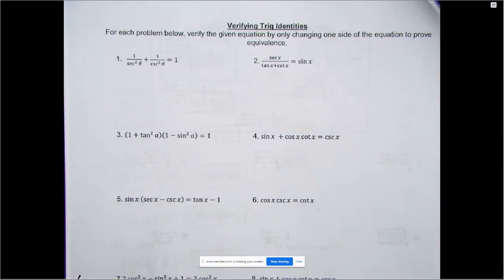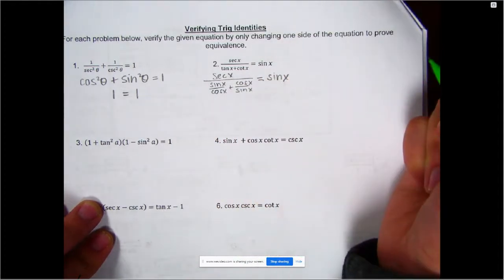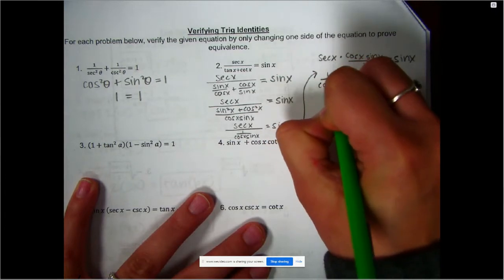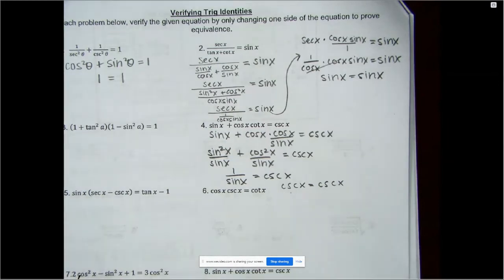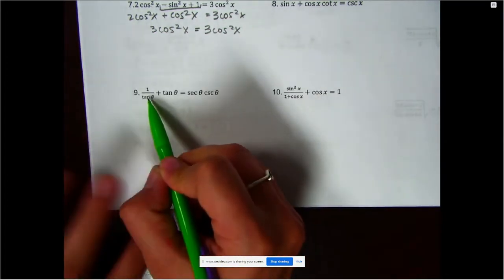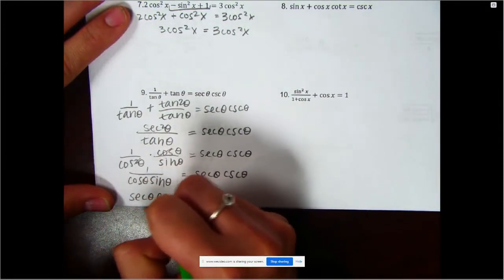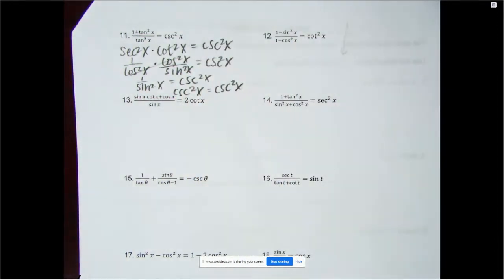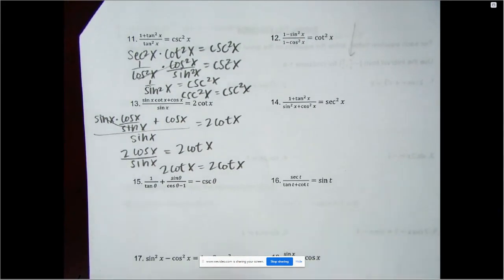Verifying Trig Equations